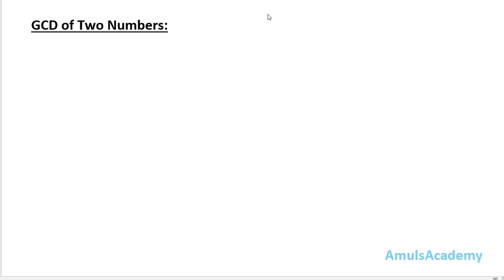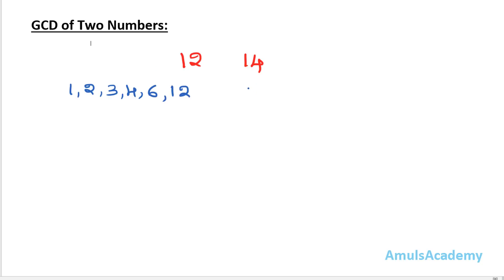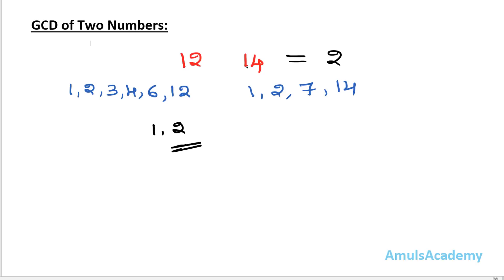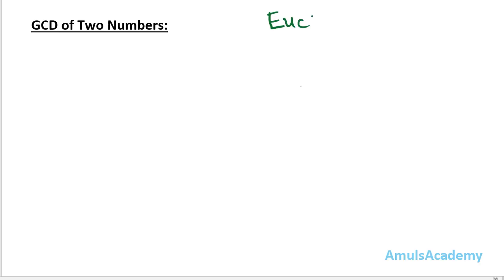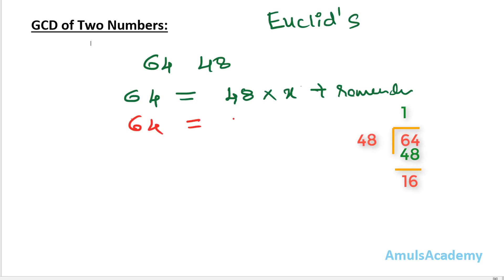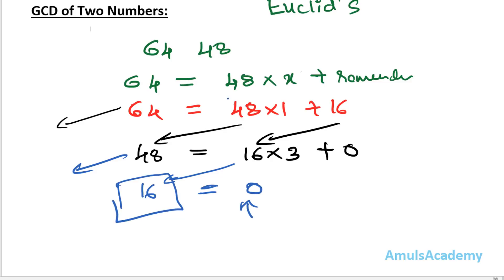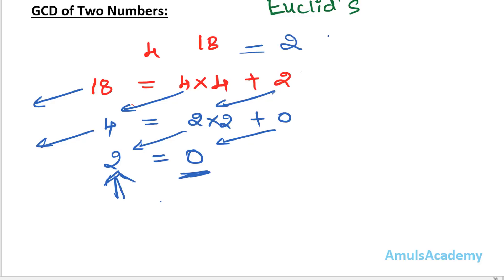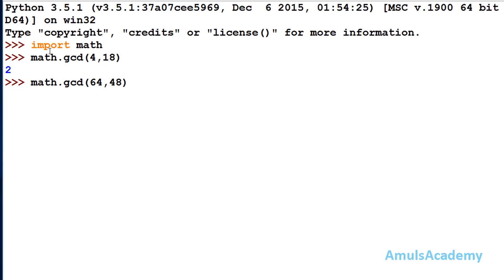Python Tutorials - Program To Find out the GCD of Two Positive Numbers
In this Python Pattern Programming video tutorial you will learn to find out the gcd of two positive numbers with example.

GCD stands for Greatest Common Divisor it is also called as HCF (Highest Common Factor)

GCD of two positive number is nothing but it is the greatest number which will divide both the number completely.

We can use gcd() or Euclid's algorithm to find out the gcd of two numbers.